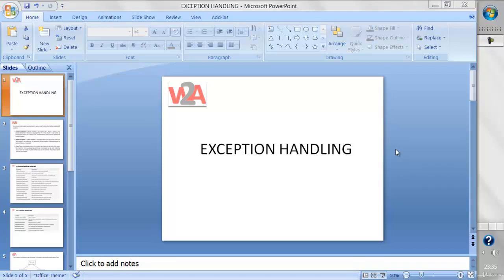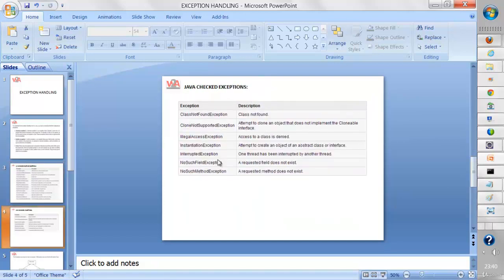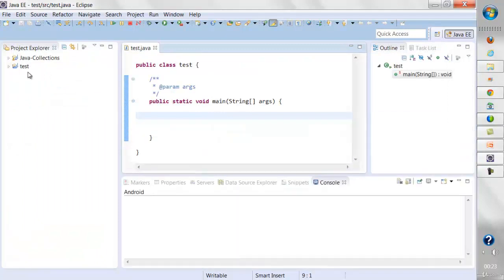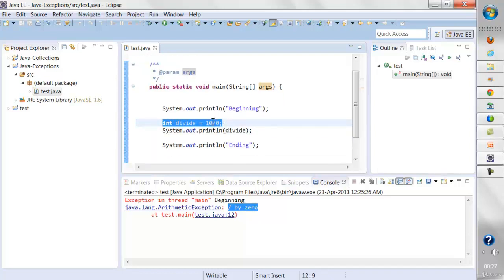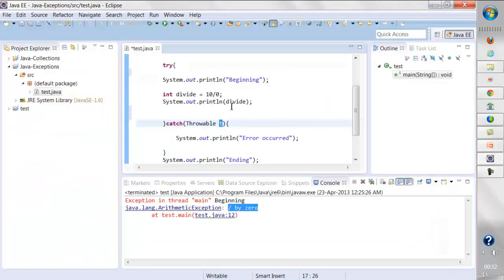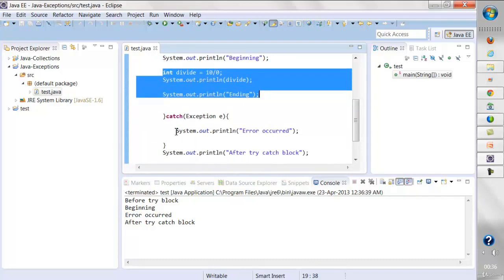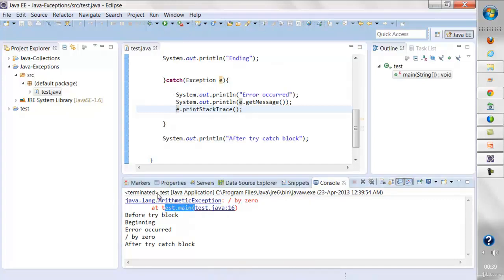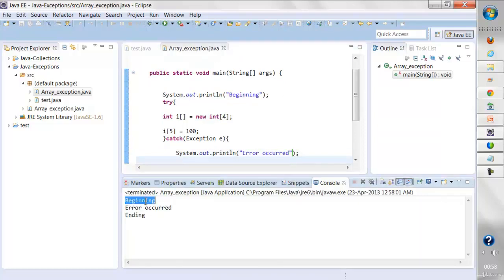26 Exception Handling Part 1